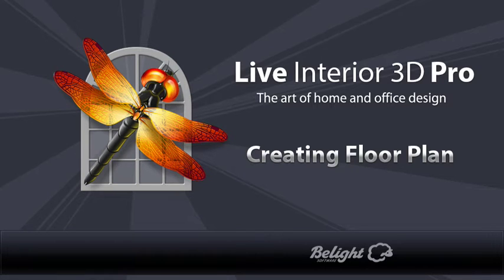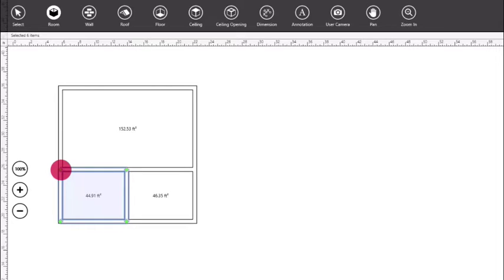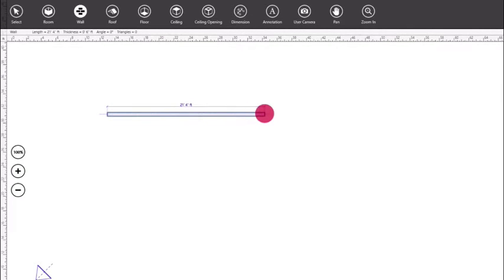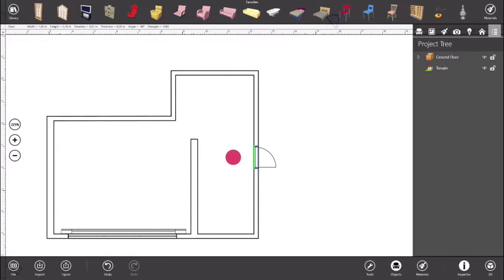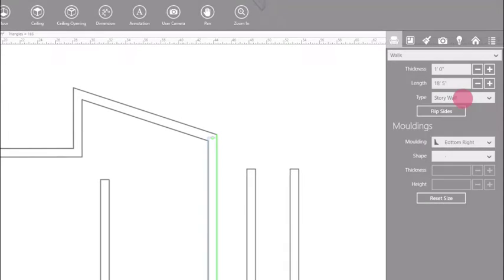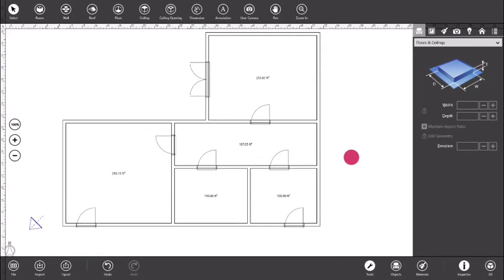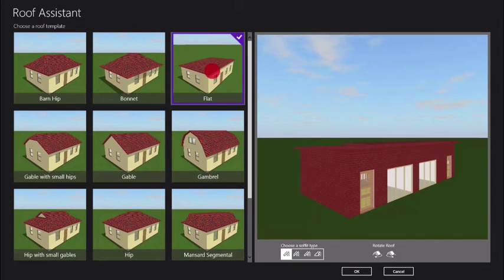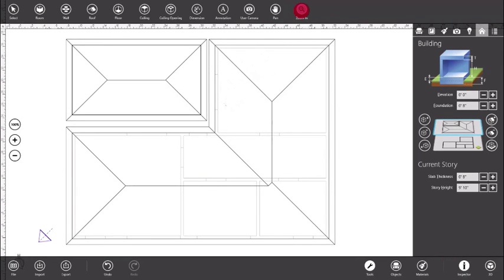Live Interior 3D Pro for Windows - Creating a Floor Plan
This tutorial demonstrates how to create a floor plan in Live Interior 3D Pro for Windows.